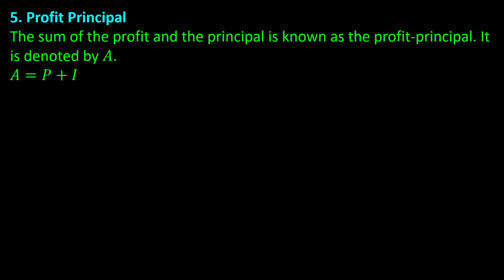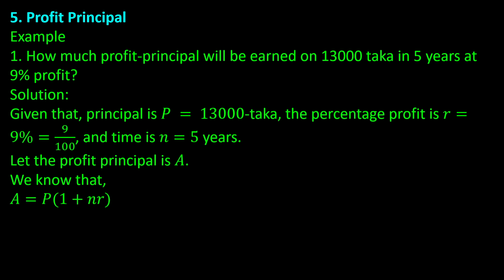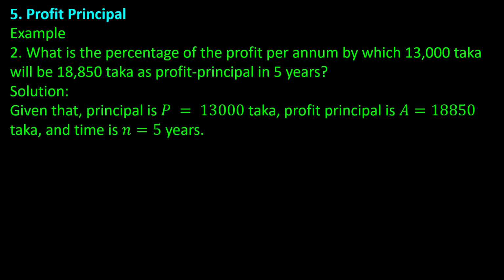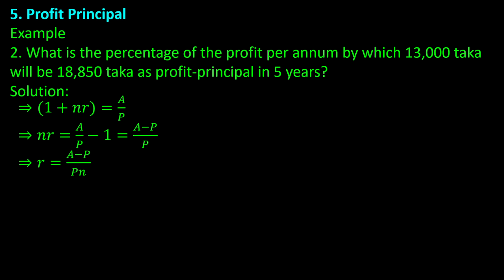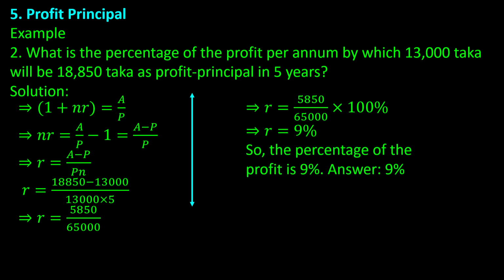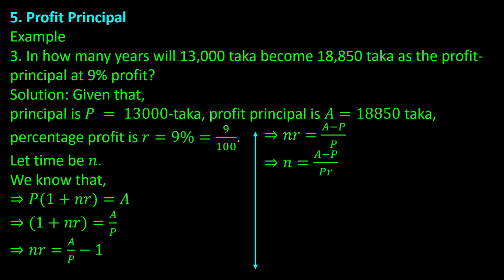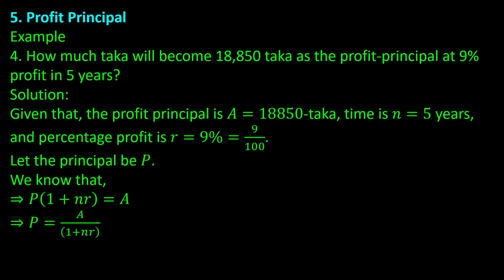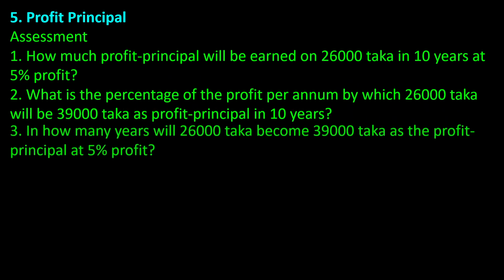Profit-principal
Profit
Principal
𝐴=𝑃(1+𝑛𝑟)